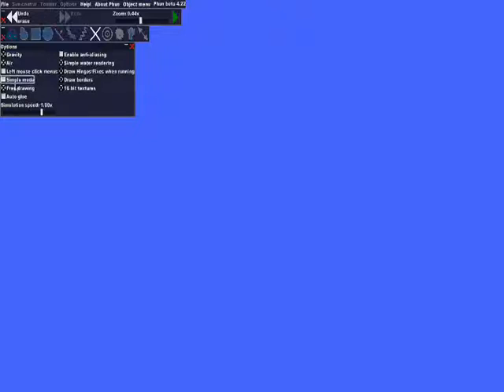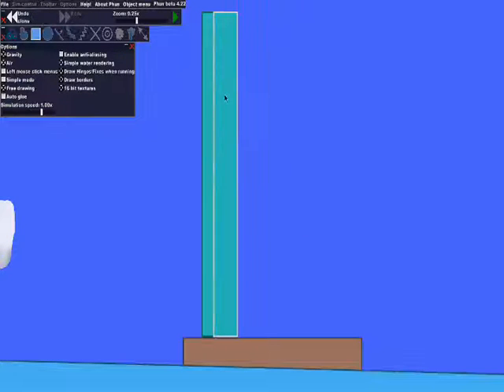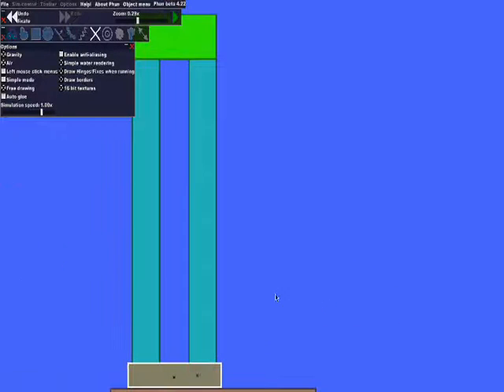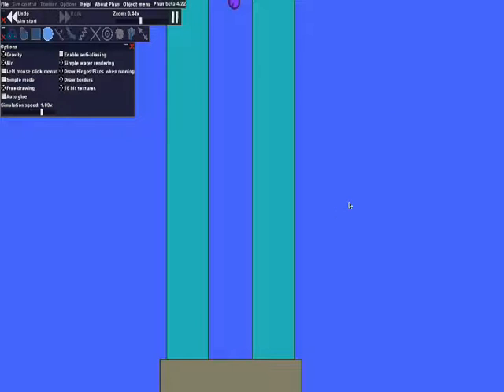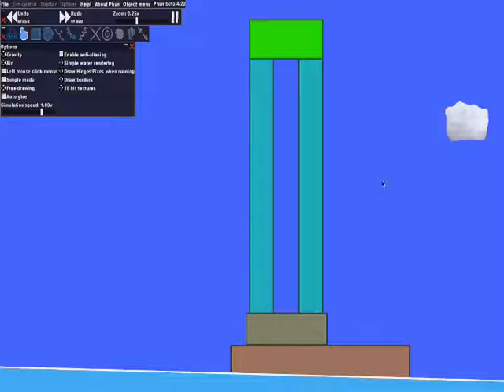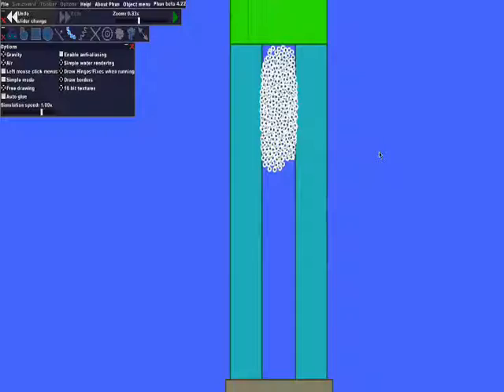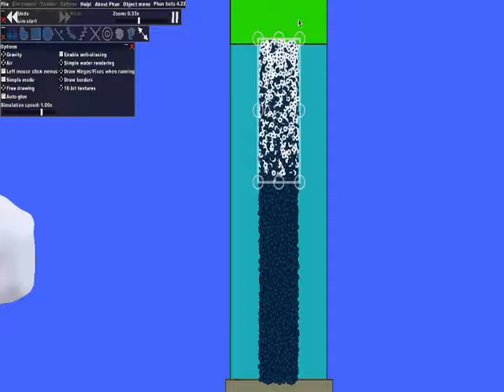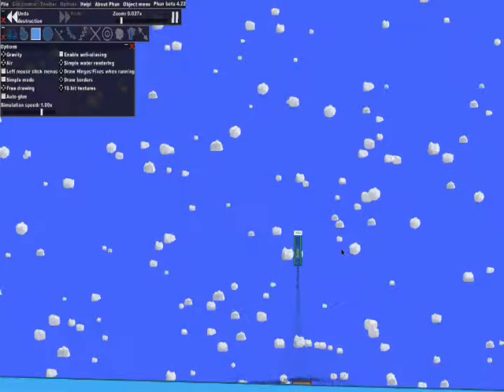phun rocket totorial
simple 1 stage rocket tutorial.